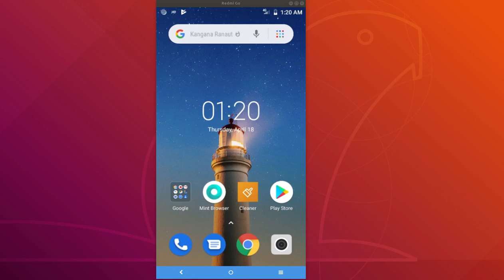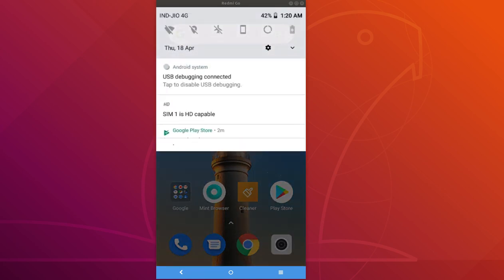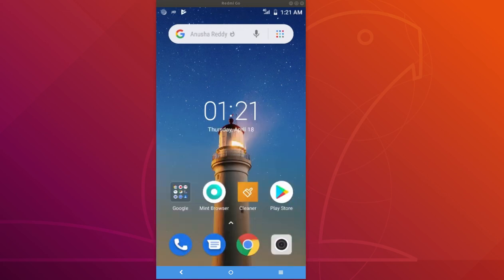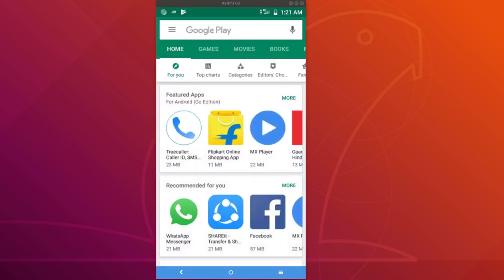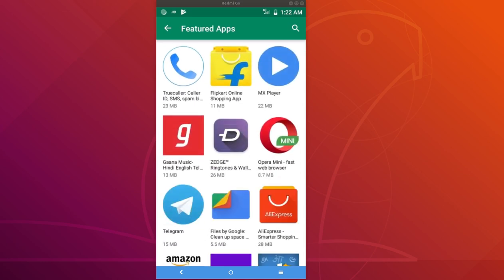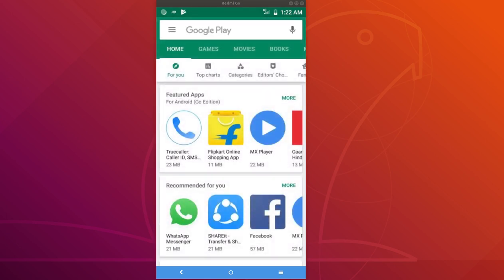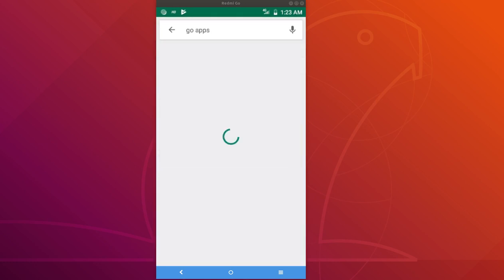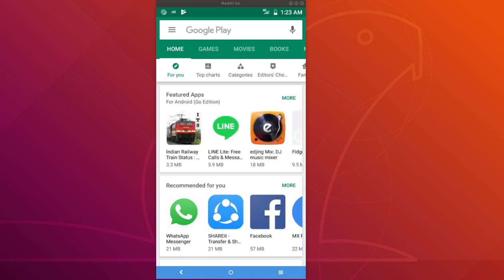Xiaomi Redmi Go How to Install App from Android Go Play Store - Android Go edition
play store has a featured apps section that recommends apps specifically for Android Go handsets
Android Go edition
designed to run on entry-level smartphones
Android Go edition has optimized areas — the operating system, Google Play Store, and Google apps to provide a better experience on lesser hardware.